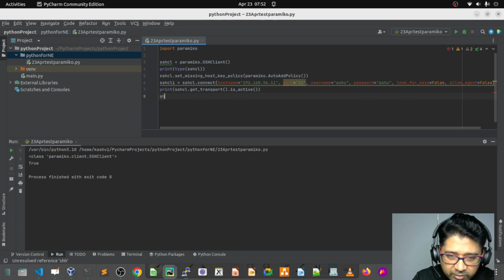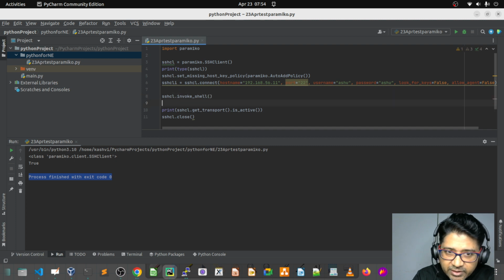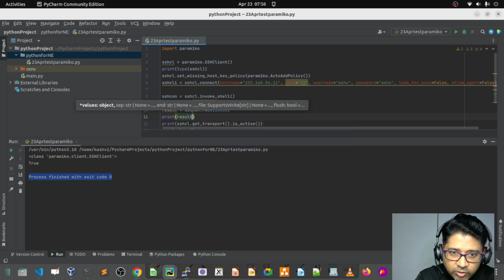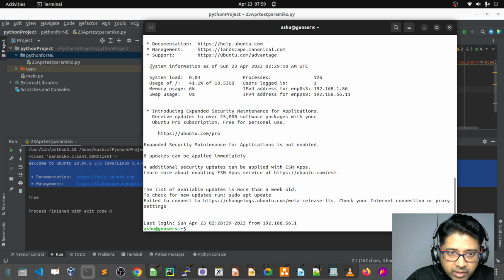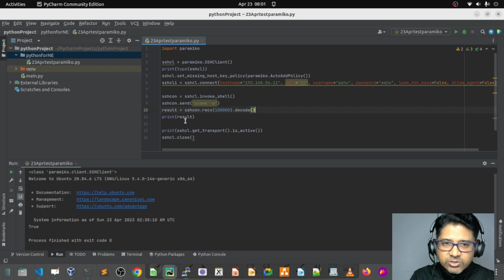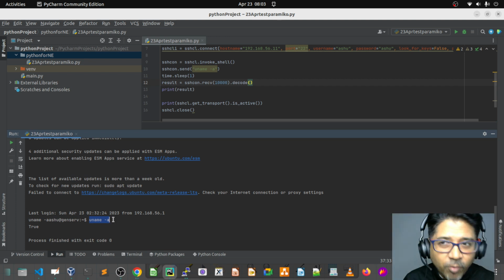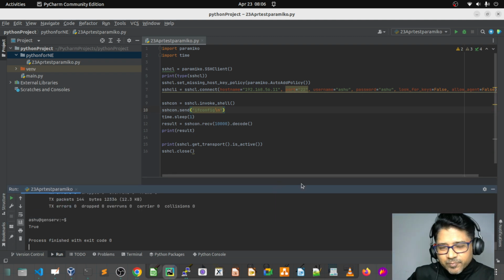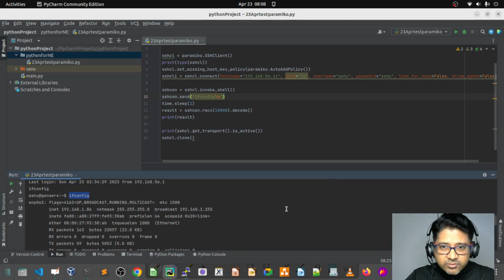66) 2023 04 23075135 How to close ssh session, time use for time.sleep(1), Use "\n" New Line "Enter"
How to close ssh session, Breakdown invoke_shell() n send("uname -a") vs recv(10000), result must decode(), time use for time.sleep(1), Use "\n" New Line "Enter", Priviouse Ansible class (stdin vs stdout vs stderr),